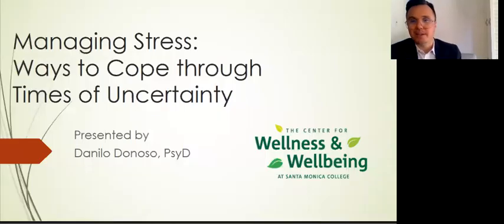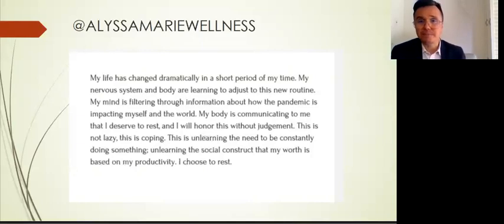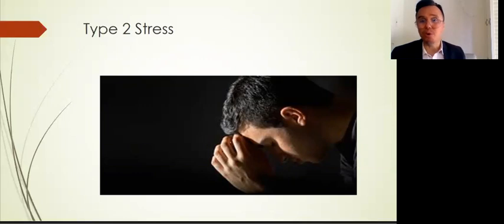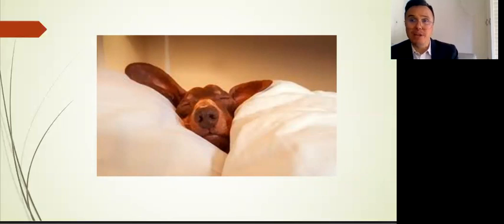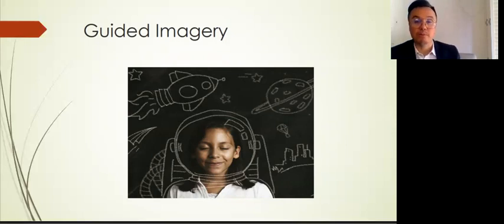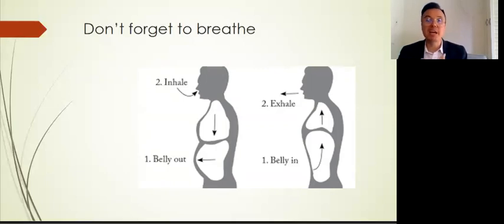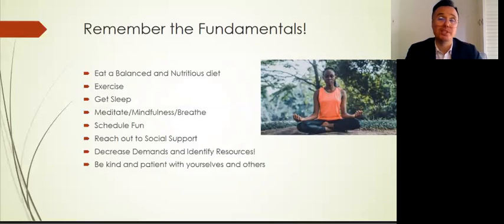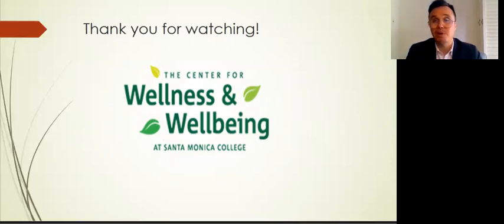Managing Stress: Ways to Cope through Times of Uncertainty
SMC Psychologist Danilo Donoso offers SMC students tips to cope and manage stress levels during the COVID 19 Pandemic